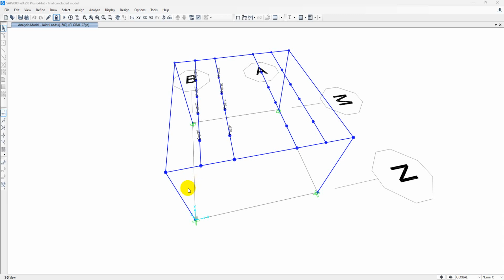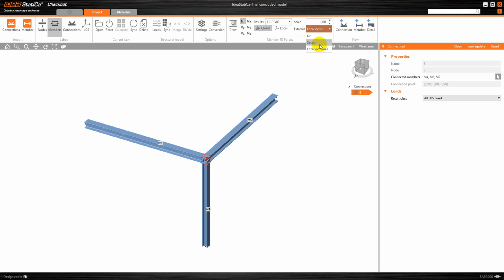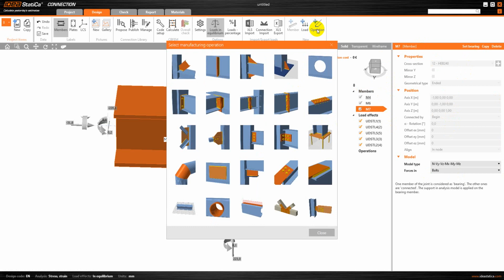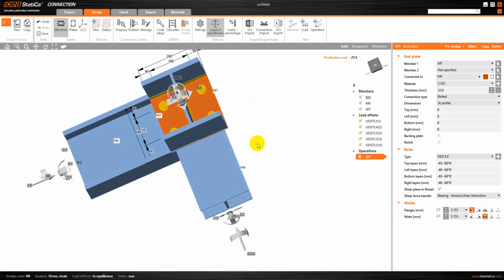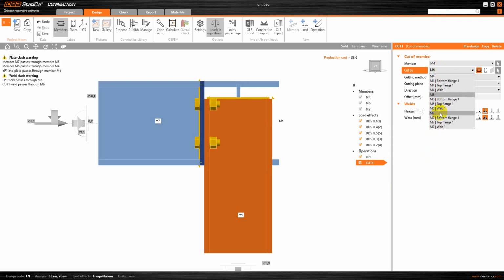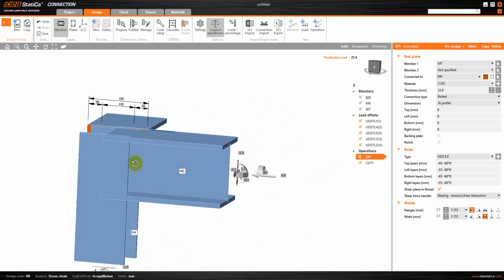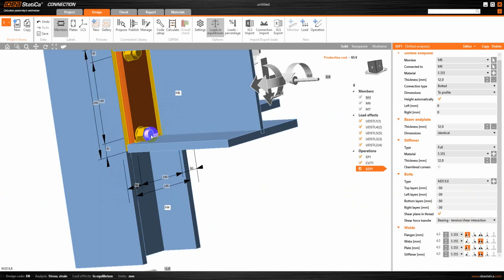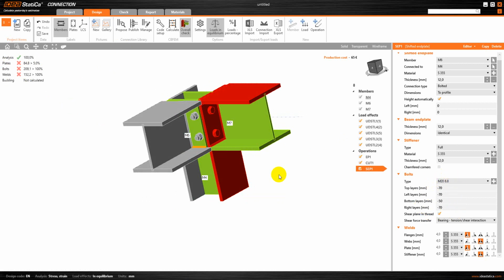How to import SAP2000 model to Idea Statica and do connection designs ?